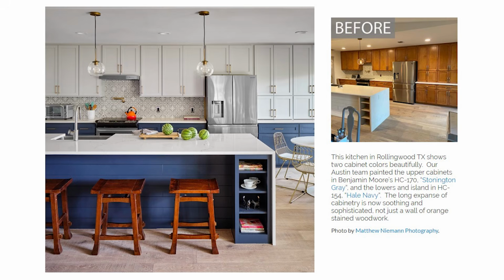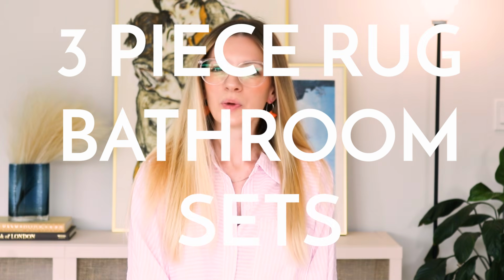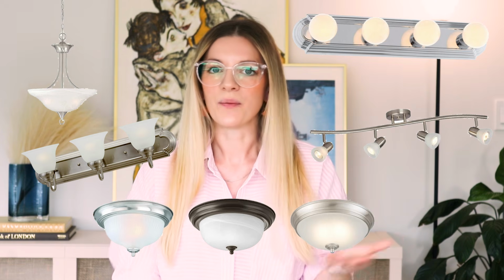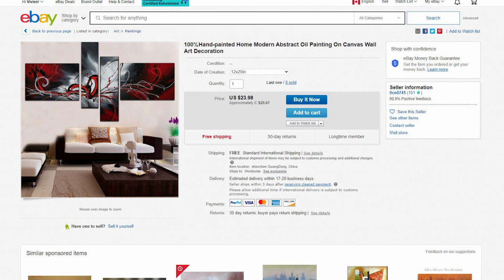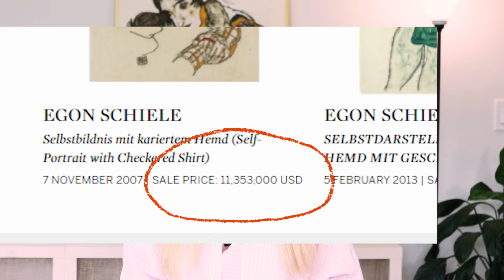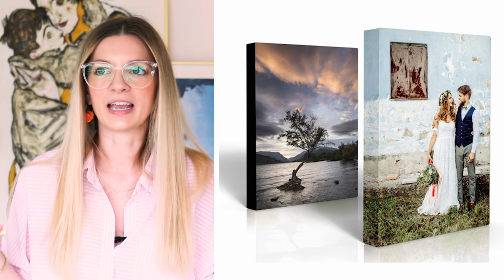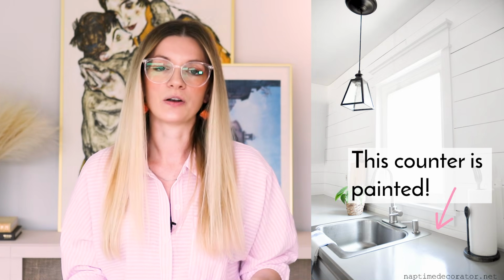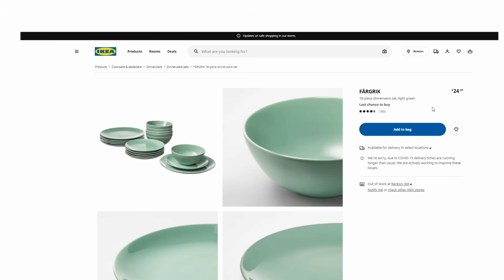11 COMMON THINGS THAT MAKE YOUR HOME LOOK CHEAP (and what you should do instead)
Hi! Today is a fun one, we get to talk about mistakes that are making your home look cheap! In this video I show 11 common things that make your home look cheap and share ways you can fix them! You don't need stacks of cash to fix any of these things. And no need to feel bad, we have all been guilty of some of these! 😄

Lots of other good videos out there about this topic too with other suggestions, so be sure to check them out as well:

From bayinadotcom: 9 WORST Mistakes that Make Your Home Look CHEAP and TACKY (and How to Fix Them!)

From DIY with KB: 10 Reasons Why Your Home Looks CHEAP | Interior Design Mistakes and How to Fix Them!

xo,
Vivien

POSH PENNIES ON THE INTERWEBZ !